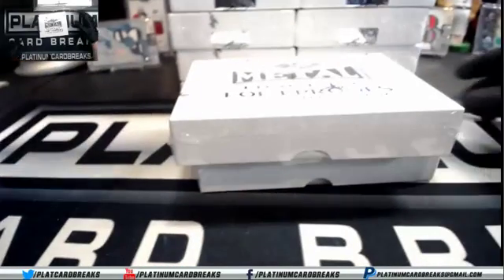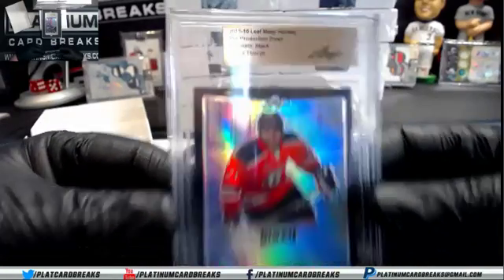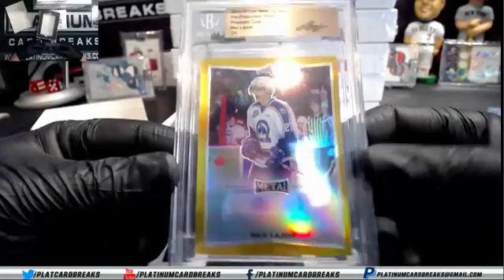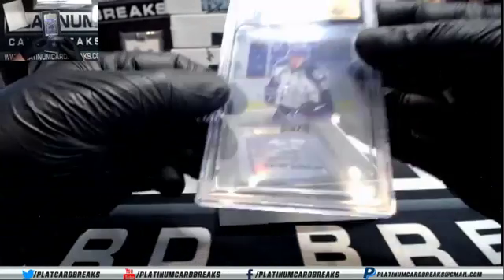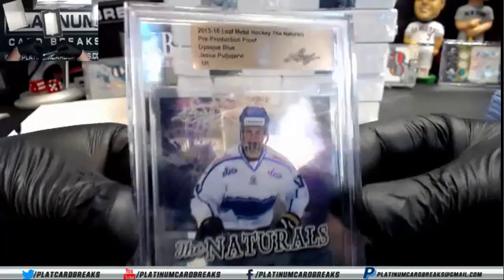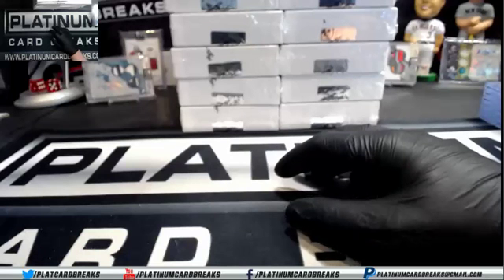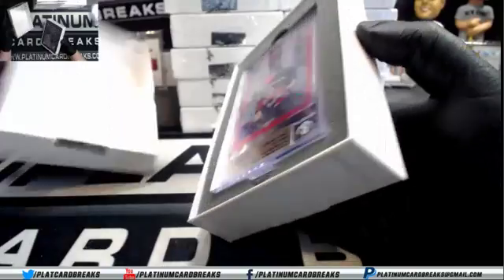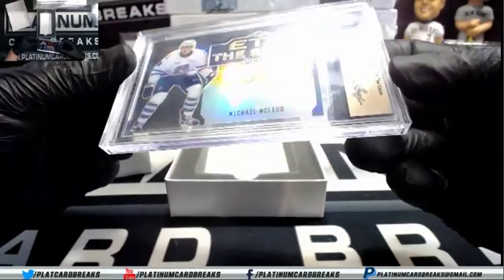kubinlagen Personal Boxes Leaf Metal Hockey 1 of 1 Proofs